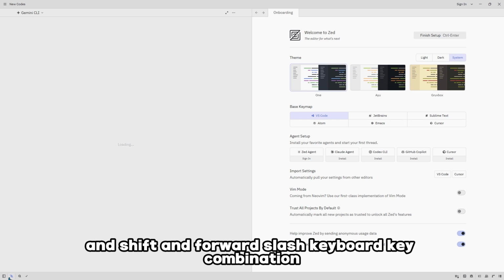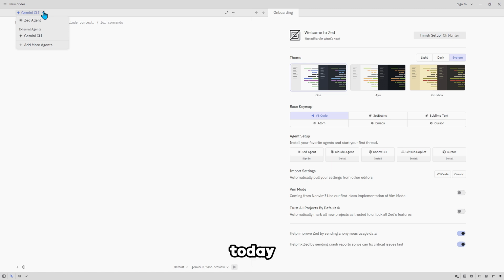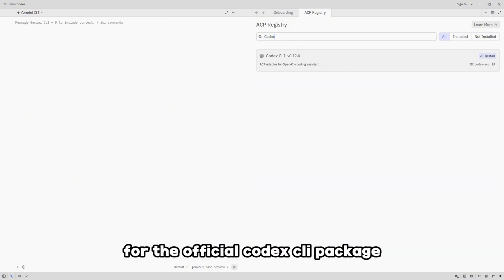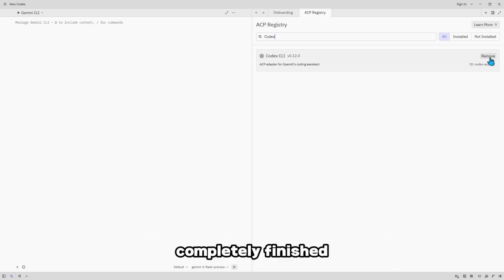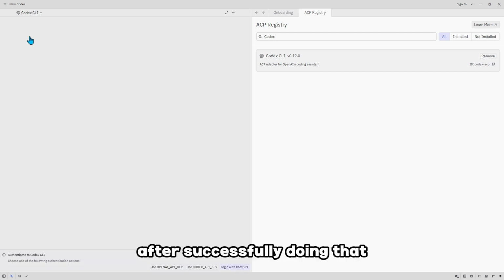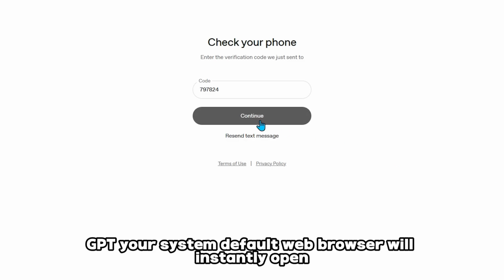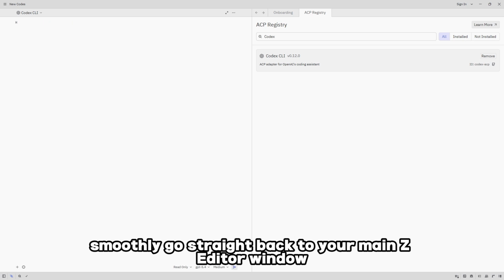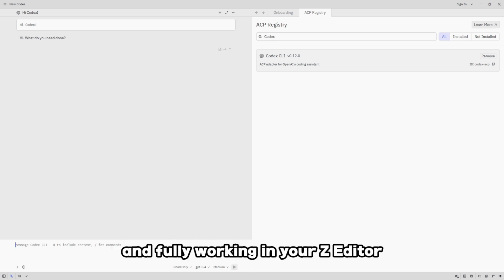Zed How To Add Codex (𝟮𝟬𝟮𝟲) | 100% WORKS | NO Yapping, To The Point! | FAST & EASY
Without Yapping, Here's Zed How To Add Codex. First please make absolutely sure that you already have the highly reliable Zed code editor and Node dot js properly downloaded and fully installed on your personal computer system. After successfully verifying that crucial initial requirement, go ahead and carefully open your main Zed editor application and effectively use the standard file explorer to smoothly open the specific project folder you are currently actively working on. Once the workspace is ready, closely look at the absolute bottom left corner of the main Zed application window. You will clearly see a small star icon safely placed right there; securely click directly on that specific icon to properly open the main Agent panel. Alternatively, you can incredibly quickly open this helpful Agent panel by simultaneously pressing the standard Control and Shift and forward slash keyboard key combination. Once the main Agent panel is opened, carefully look at the absolute top section of the active panel. Firmly click on the prominent plus New Thread button to effectively start a completely new working session today. A brand new dropdown menu will immediately appear. From this newly opened menu, accurately select the Add More Agents option to proceed. After doing that, precisely use the provided search bar to carefully and thoroughly search for the official Codex CLI package. Once you successfully find it right in the generated search results, confidently click the prominent Install button safely located right next to it. After the entire installation process is absolutely completely finished, safely click the plus New Thread button exactly once again. This specific time, accurately choose Codex CLI directly from the provided list of currently available agents. After successfully doing that, you can easily choose from various different available ways to securely log in. For this clear instructional example, I will explicitly choose to log in securely with ChatGPT. Your system default web browser will instantly open automatically. Safely choose your personally preferred account to securely authenticate your credentials. Once the login process is completely successful, smoothly go straight back to your main Zed editor window. Finally, try to actively communicate with Codex by simply typing a very simple prompt, exactly like a standard greeting, to successfully check if it is perfectly installed and fully working in your Zed editor. Congratulation, In this video you just learn and know everything about Zed How To Add Codex, so this video is really perfect for people who are interested and looking for a topic related to : zed how to add codex, how to add codex to zed, how to add codex in zed, how to add codex zed, how to add codex to a zed, how to add codex on zed, how to add a codex to a zed, how to add a codex to zed, zed add codex, add codex on zed, add codex zed, add a codex zed, add codex to zed, add codex in zed, how to add a codex on zed, zed add a codex, how to add a codex in zed, add a codex to zed, adding codex to zed, adding codex in zed, adding codex on zed, codex adding in zed

Guide Hub